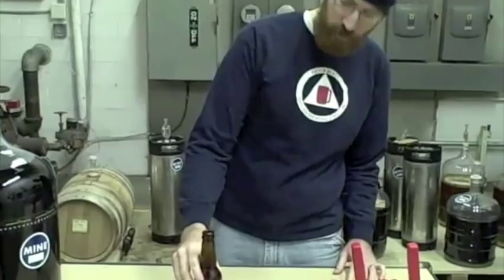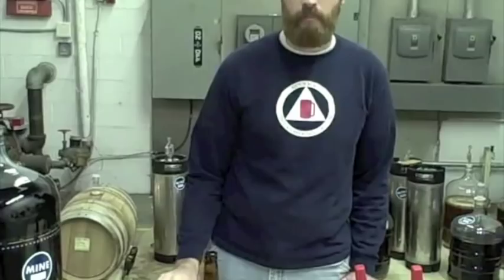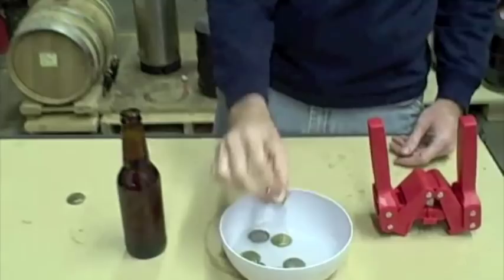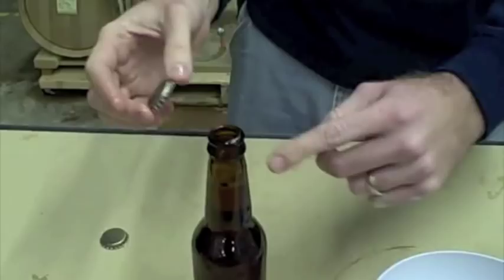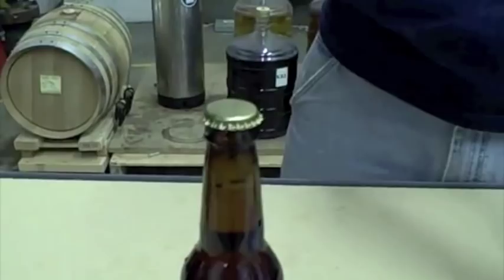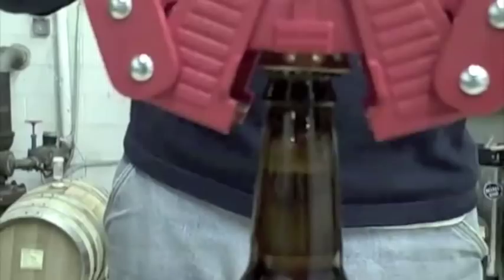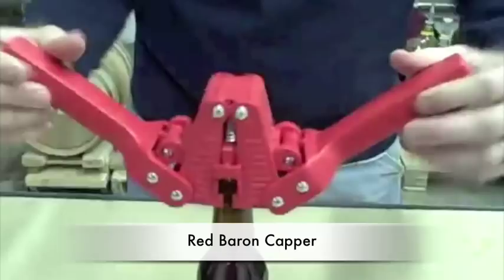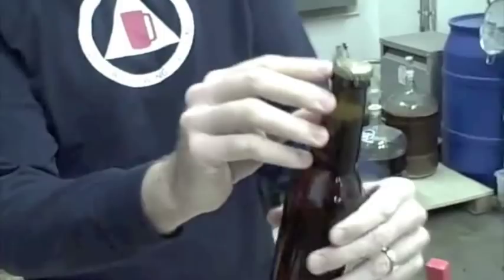Capping a bottle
Short and sweet demonstration of capping a 12 oz. beer bottle with a Red "Baron" bottle capper. View all the great products and community at Northern Brewer America's #1 Homebrew Supplier.

View all the great products and community at Northern Brewer America's #1 Homebrew Supplier.